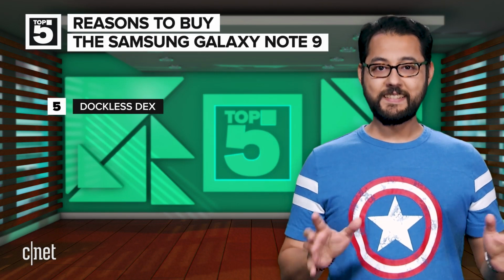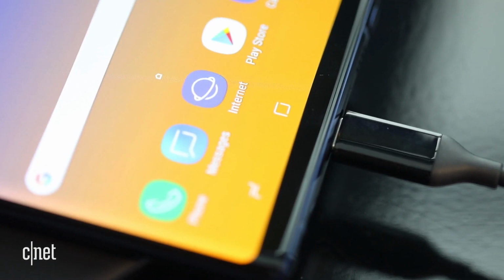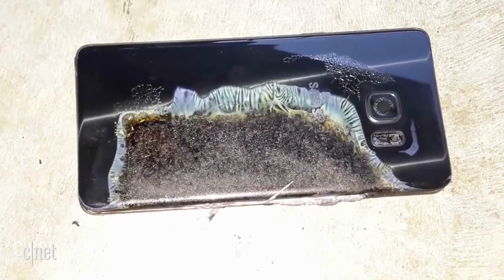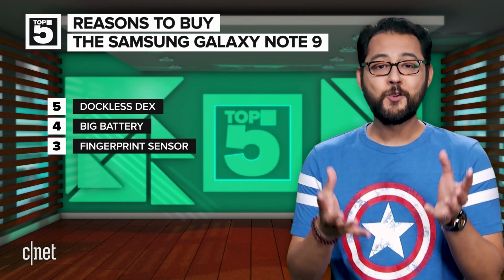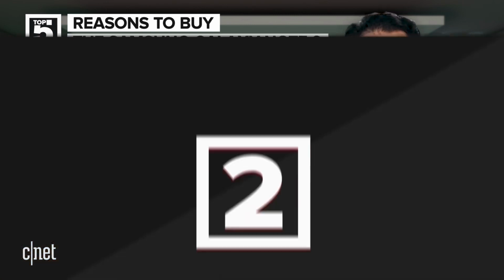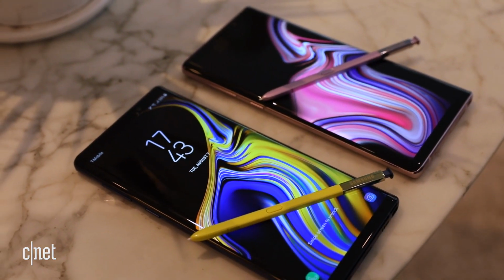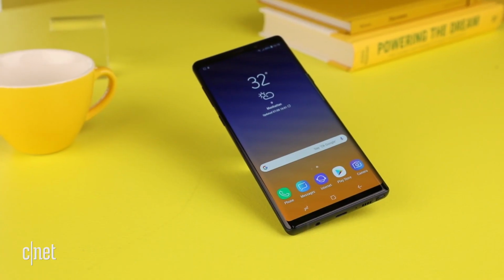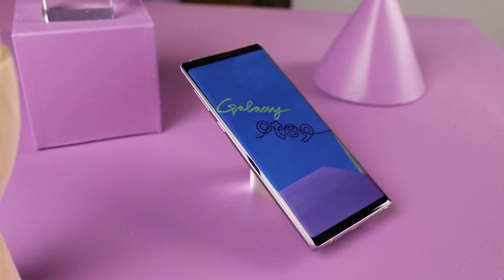Samsung Galaxy Note 9: Why you should buy it (CNET Top 5)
Forget your old phone, welcome to the future.

Galaxy Note 9: Everything Samsung just announced, Fortnite, Bixby speaker and Watch